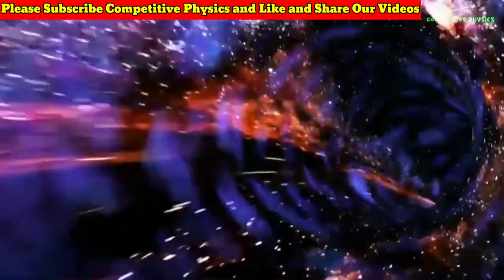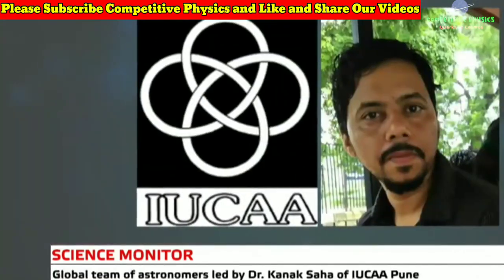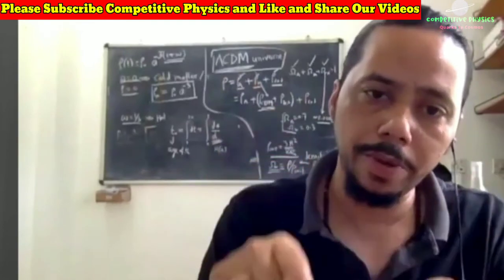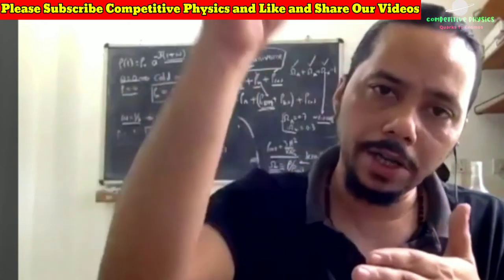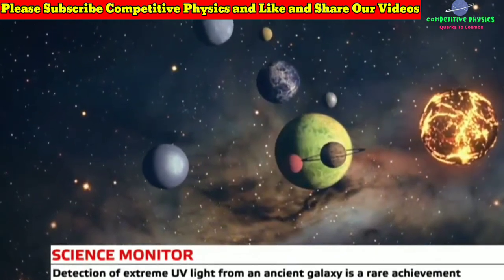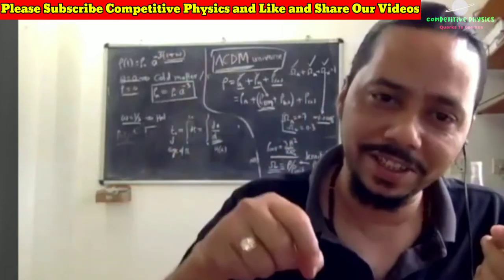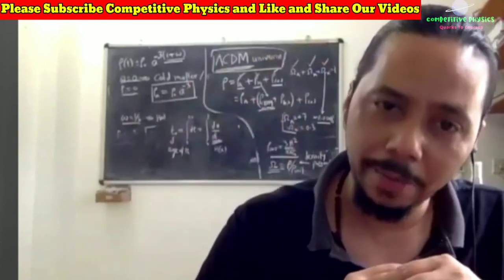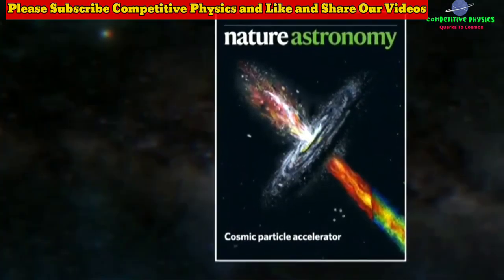India's AstroSat discovers one of the earliest galaxies in extreme-Ultraviolet light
India’s first multi-wavelength satellite, which has five unique X-ray and ultraviolet telescopes working in tandem, AstroSat, has detected extreme-UV light from a galaxy, called AUDFs01, 9.3 billion light-years away from Earth.
The discovery was made by an international team of astronomers led by Dr. Kanak Saha, at the Inter-University Centre for Astronomy and Astrophysics (IUCAA), Pune and reported in Nature Astronomy.

Watch the video till end to know more. I hope you will like this video.